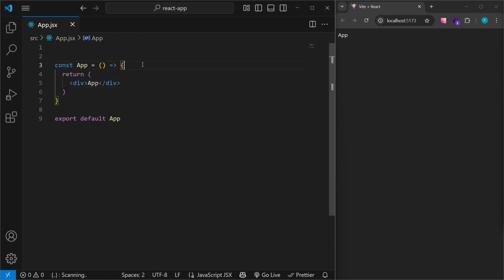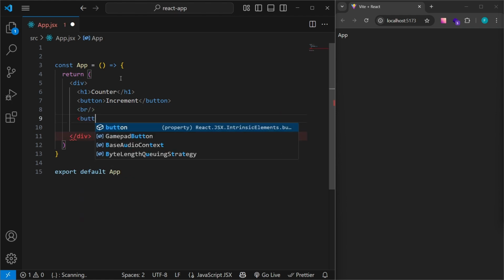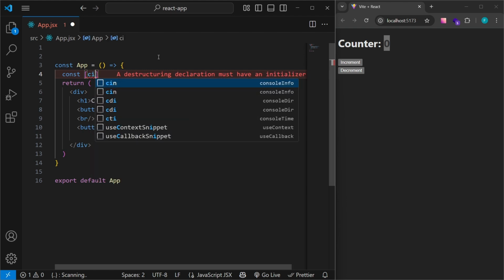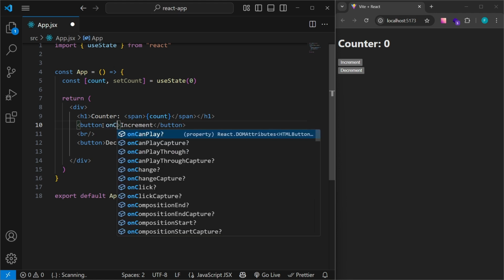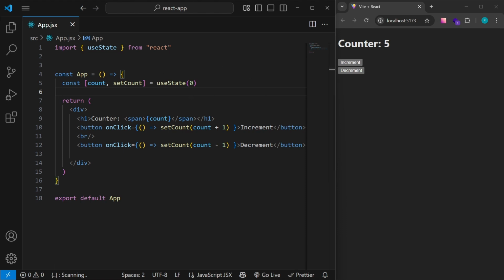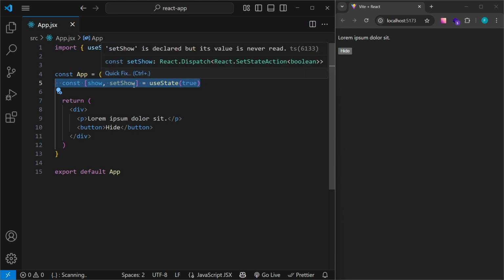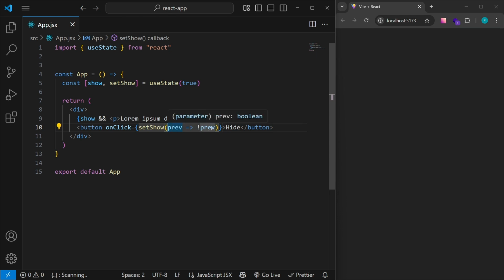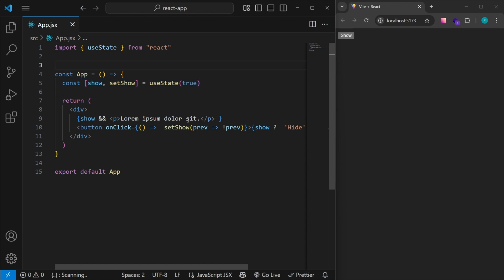React useState Explained with 3 Simple Examples (For Beginners)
What to Cover in the Tutorial:
How does it work with examples?